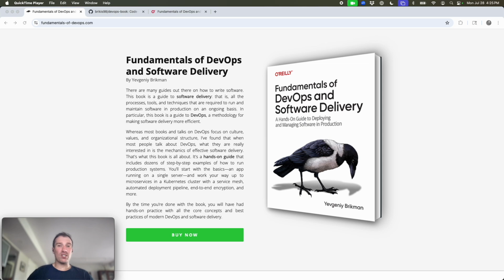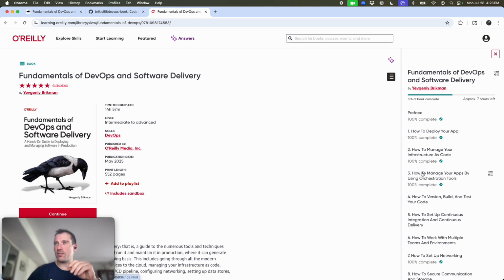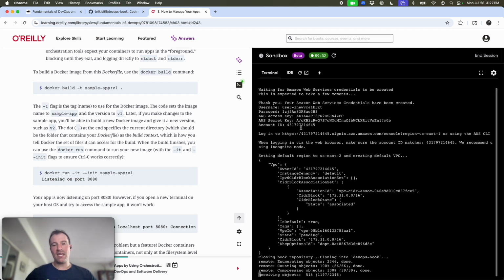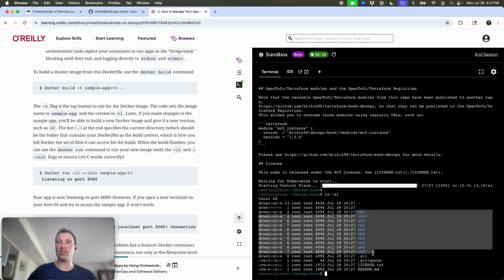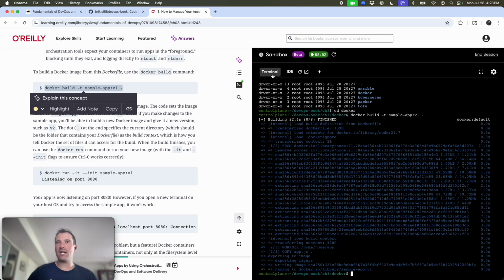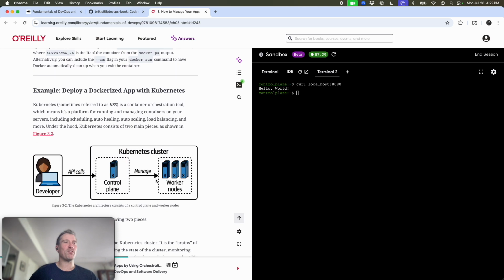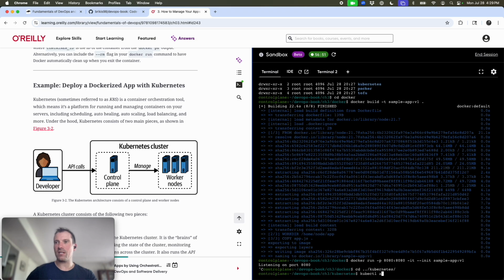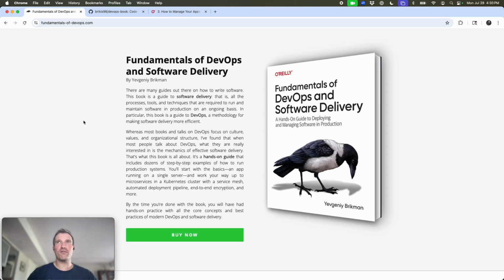Fundamentals of DevOps and Software Delivery Examples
To learn something, reading isn't enough. You also have to practice what you read. That's why "Fundamentals of DevOps and Software Delivery" includes dozens of examples for you to run; these are how you get practice with the materials in the book. In this video, see how you can try out the examples, including how to use the Sandboxes in the O'Reilly Platform to try out the examples without having to install anything.